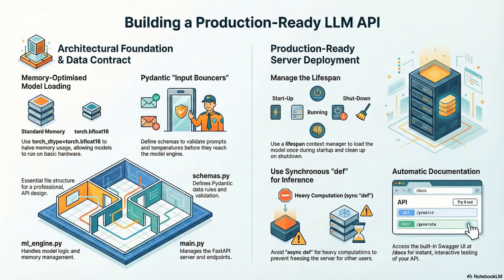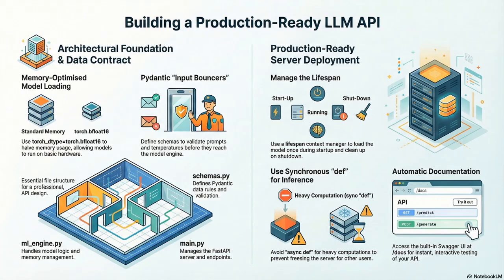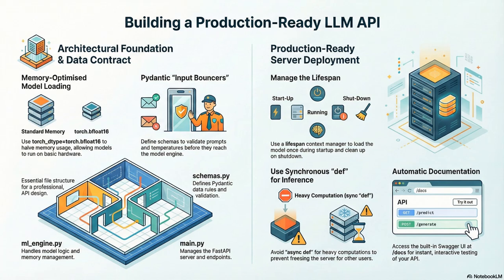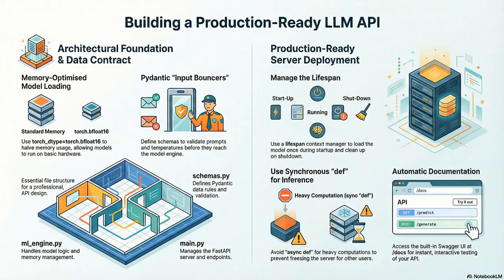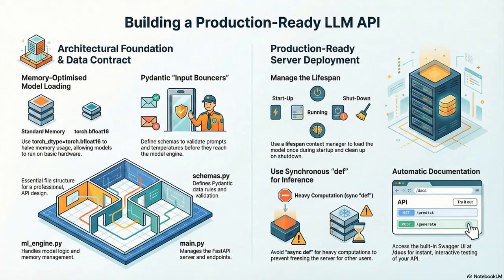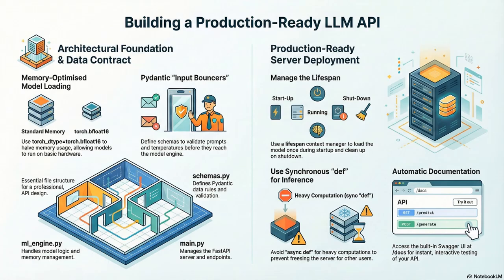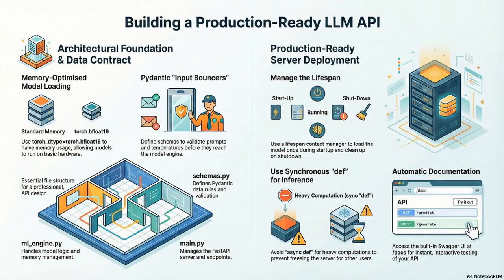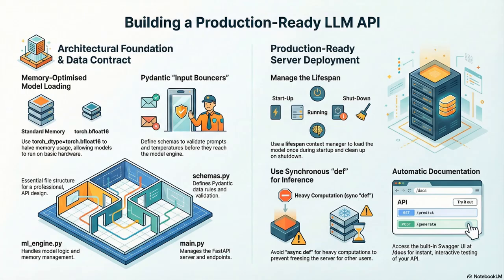(Podcast) Building Production Ready LLM APIs with FastAPI and TinyLlama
Ready to take your AI experiments out of the lab and into the real world? 🚀 In this episode, we dive deep into building a lightning-fast, production-ready LLM API using FastAPI and Hugging Face! 🤖 We’re ditching the expensive API keys and running the TinyLlama model right on our own machines. 💻 We break down the professional engineering workflow: setting up your environment with Torch and Transformers, and organizing your project into a clean architecture with a dedicated ML engine and strict data schemas. 🛠️

You’ll learn how Pydantic acts as the ultimate bouncer, keeping bad data out and ensuring your API stays stable even with complex inputs. 🛡️ We also reveal memory-saving tricks like using bfloat16, which almost halves memory use so you can run models smoothly on basic hardware. 📉 Plus, we tackle the technical "why" behind the scenes: using the modern lifespan context manager for startup logic and explaining why standard Python functions—not async—are the secret to keeping your server responsive during heavy AI generation tasks. ⚡️ It’s time to turn your model into a portable intelligence unit ready to power any frontend, mobile app, or Discord bot you can imagine! 🌍

Source: "Build a Production-Ready LLM API" by Aman Kharwal (February 11, 2026).